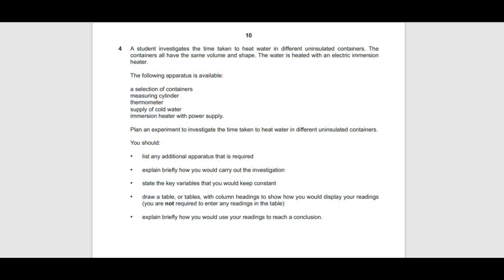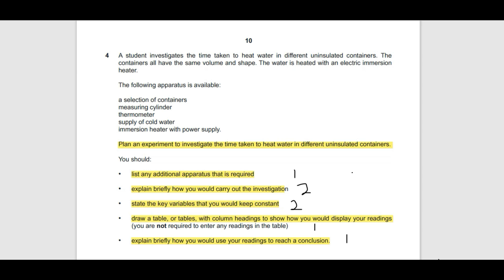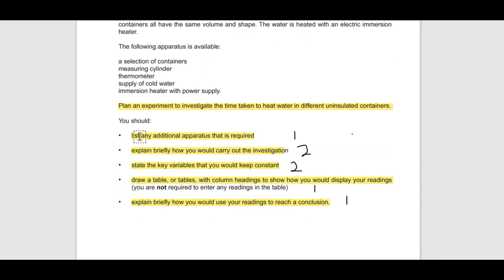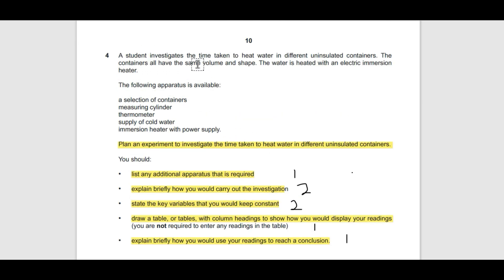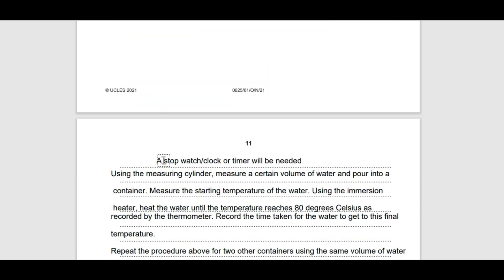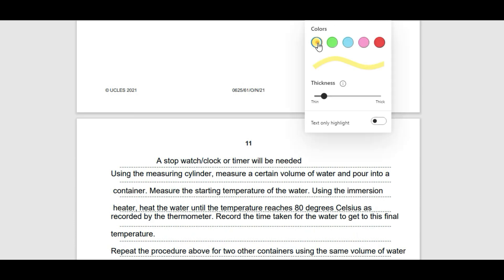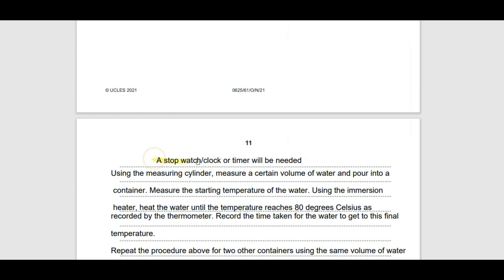How to Plan an Experiment - IGCSE Alternative to Practical Physics ( 0625/61 O/N 2021 as Case Study)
This video explains in full details the aspect of planning an experiment in Physics 0625/61 IGCSE Alternative to practical using Physics 0625/61 October/November 2021 as an example.